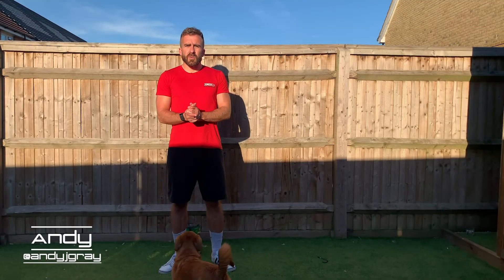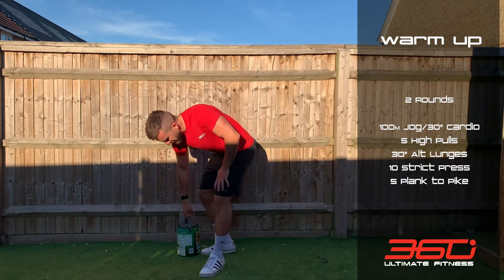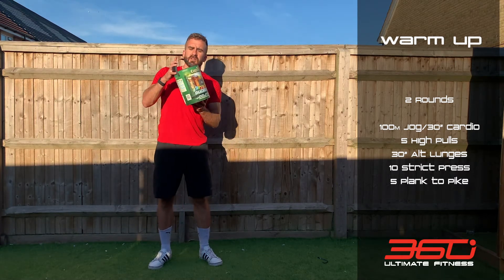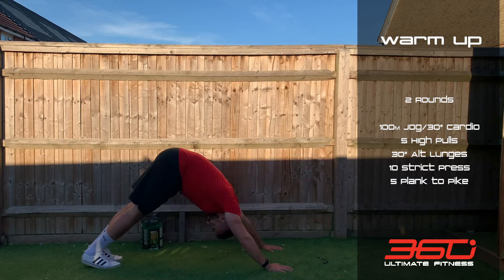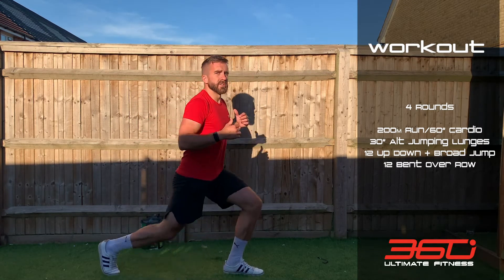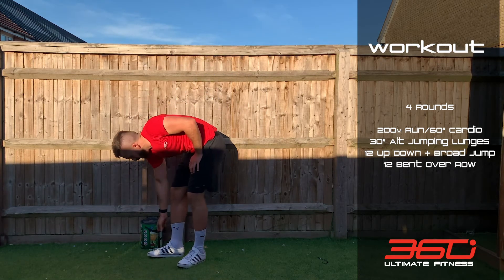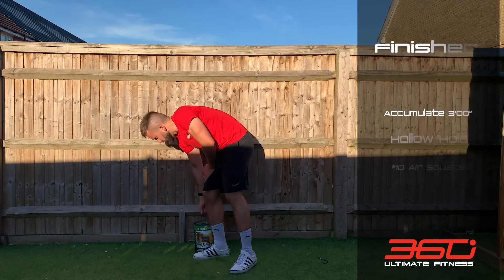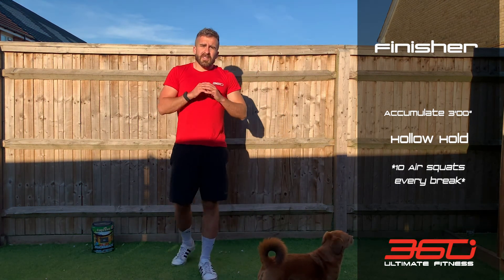At Home with 360 - Thursday 21st May, 2020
Join the team at CrossFit Staines, 360 Ultimate Fitness for a daily at-home workout.

Suitable for anyone looking to get a sweat on!